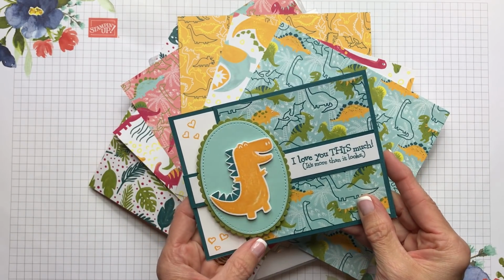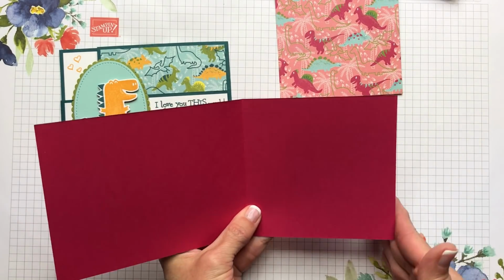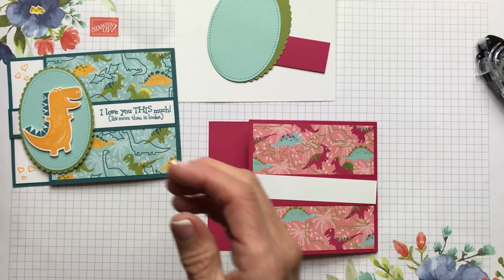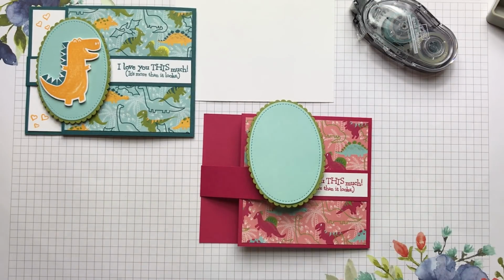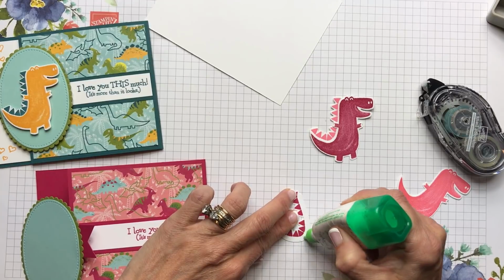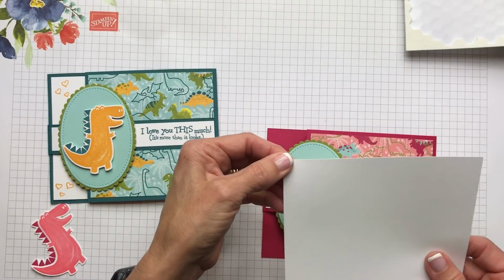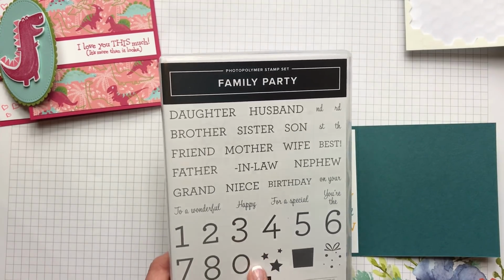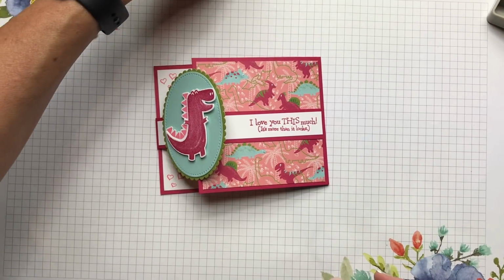Stampin' Up Dino Days Fun Fold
Learn how to make a fun fold card using the Dino Days Bundle with Cindy Brumbaugh of CindyLeeBeeDesigns.com.